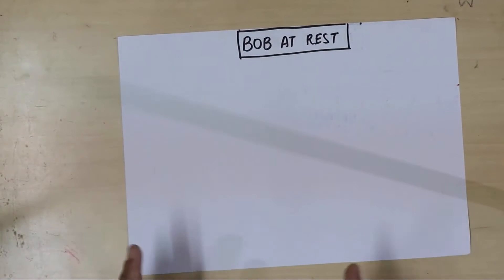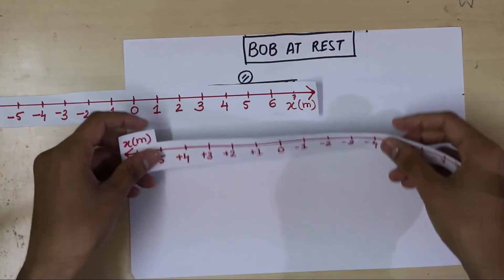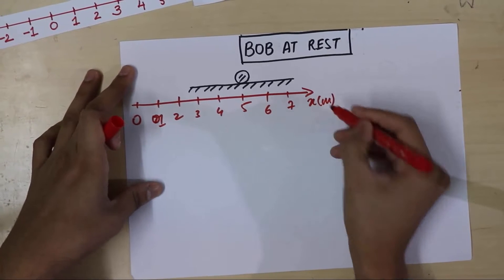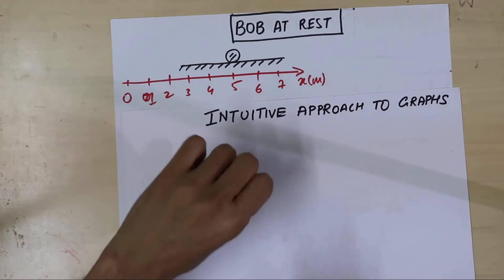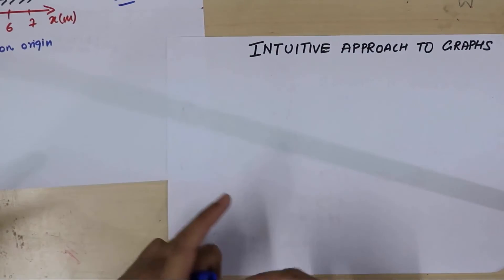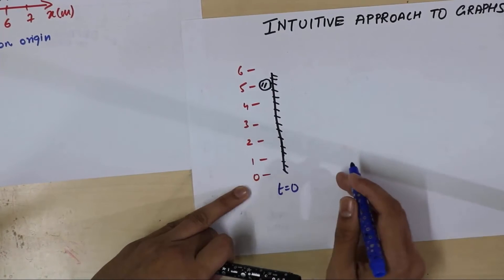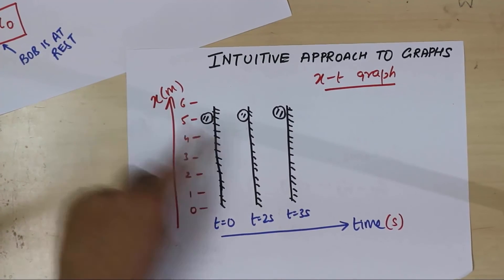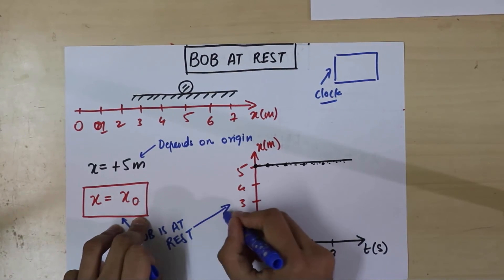Kinematics Episode 1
First of all, here is the review quiz. After watching the episode click on the link and take the quiz

Welcome to the first episode of Kinematics.
In this episode we explore the most simple situation you can think about in this concept. Bob at rest.

As I said, kinematics is all about equations and graphs, so in this case, we are going to build our very first equation and our very first graph.
It doesn't matter if you have had any prior experience with graphing, I give you an intuitive approach of how to graph things. So that you understand what it REALLY IS, and don't have to just mug it up for exams

I highly recommend you to take notes, as of now, my notes are not ready (Super busy), but I will be putting up assignments, (yet to decide, how or where), I am working on it. Please give me some suggestions for assignment hosting, it would be appreciated a lot.

Anyhoo, that's it for here, enjoy the first episode and as always, feedbacks are always welcomed. So have a great one

Time to credit the music